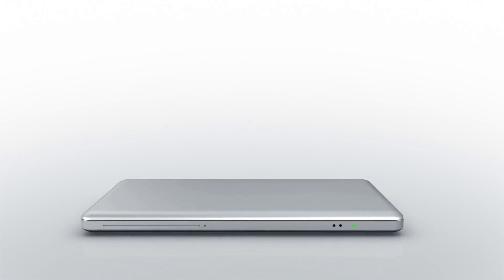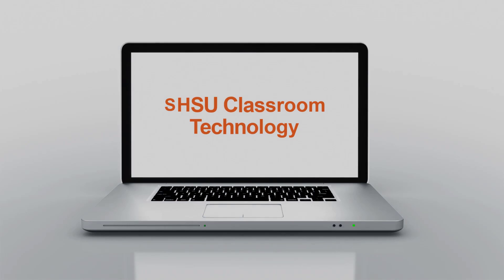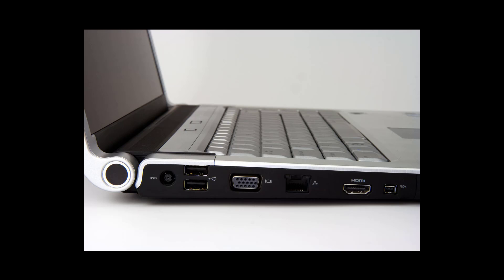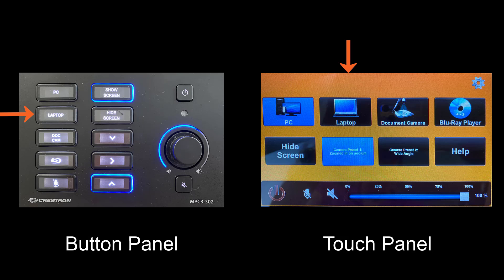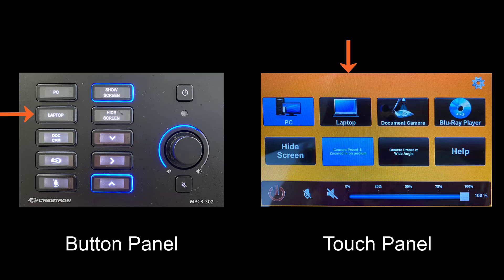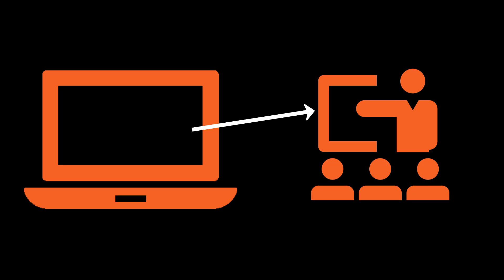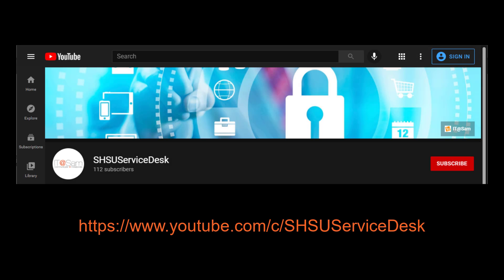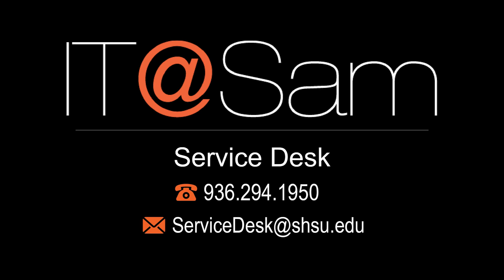SHSU Classroom Technology - Using a Laptop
This video will show you how to use a laptop to display on to the projector screen in SHSU Classrooms.